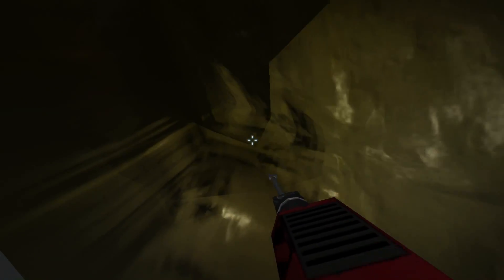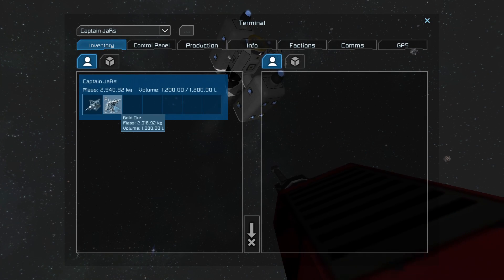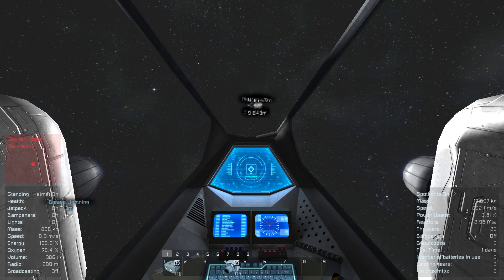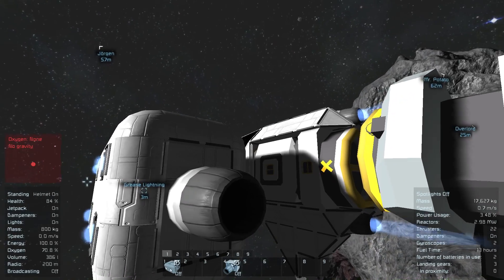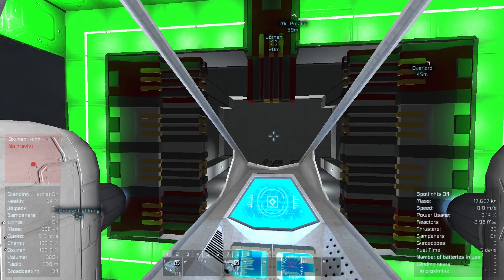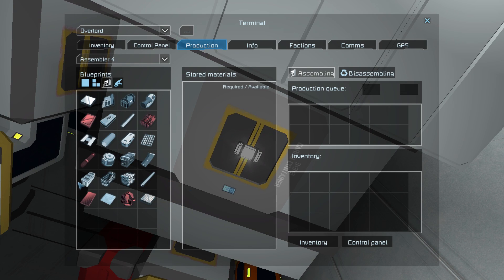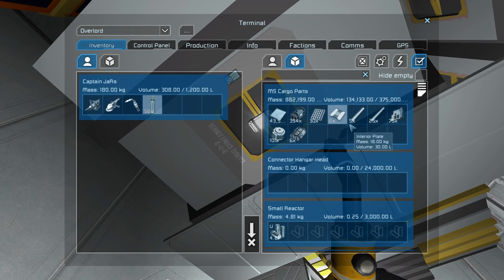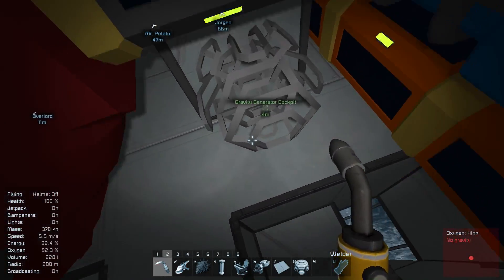APE 26 - designing The Front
A Pirate's Exploration (APE) is a comedy survival series where i play for around 1 hour and cut it down to about 15 - 20 minutes.

This is a manual mod and i don't recommend using it if you don't know what you are doing.

World settings:
x3 Inventory size
x1 assembler speed/efficiency
x3 Refinery speed
X2 Welding & Grinding